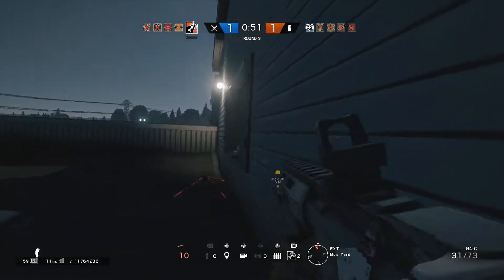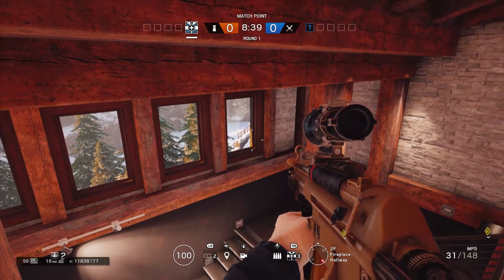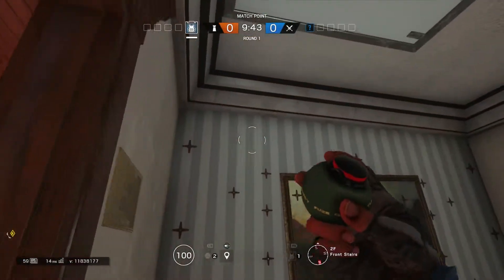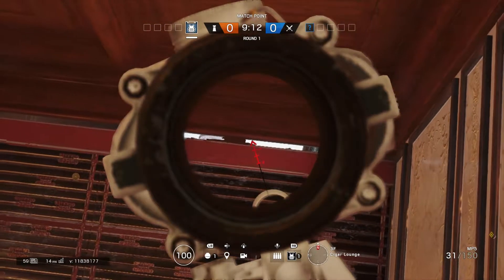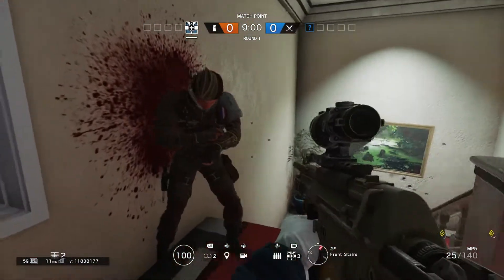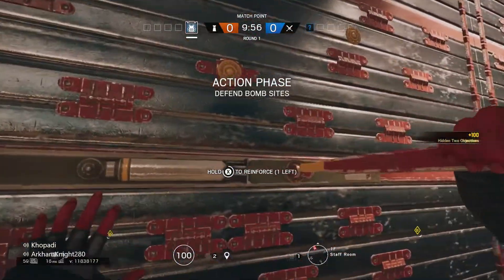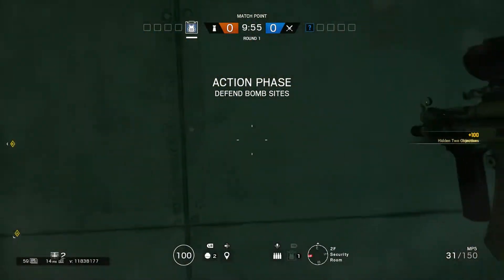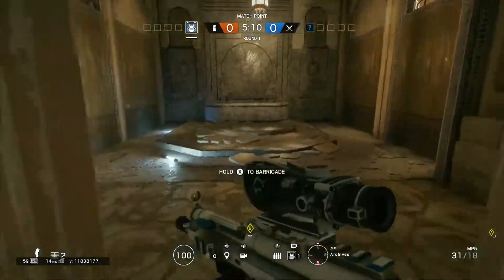Dirtiest Angles in Rainbow Six Siege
Dirtiest Angles in Rainbow Siege Six.

These are the Best 8 angles on rainbow six siege that I have tried and have worked for me.

Come hangout with me on Twitch @
Streaming Weekdays @ 7:30 PM CST

News Updates about Rainbow Six Siege, PUBG Xbox, & Fortnite